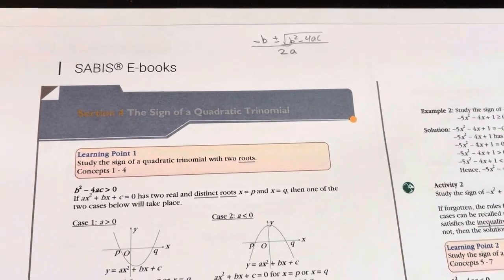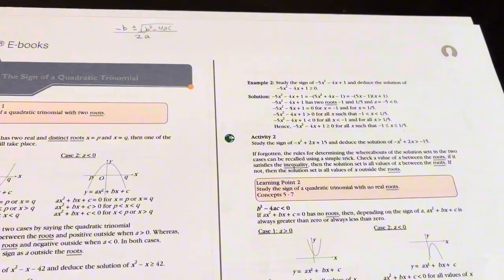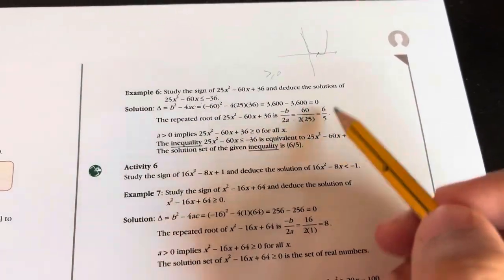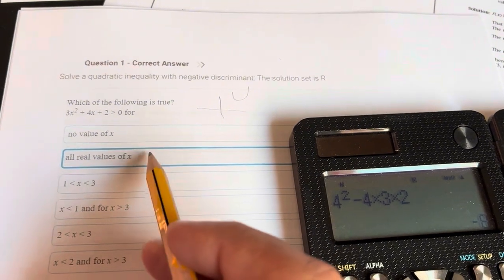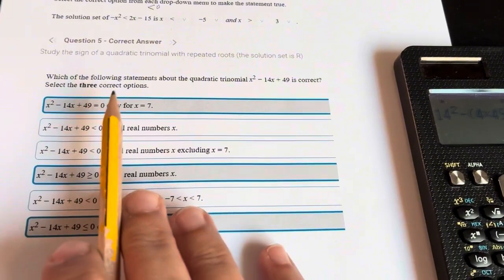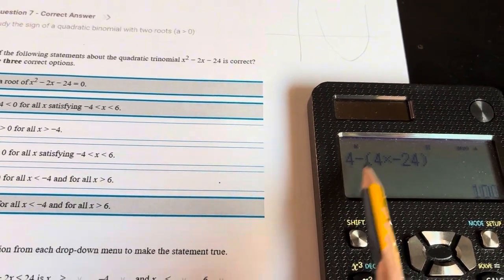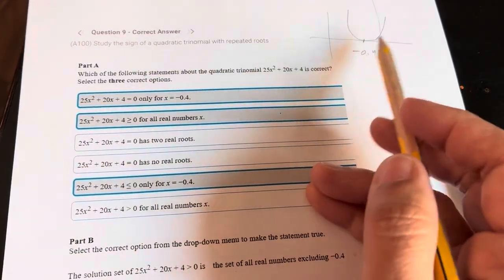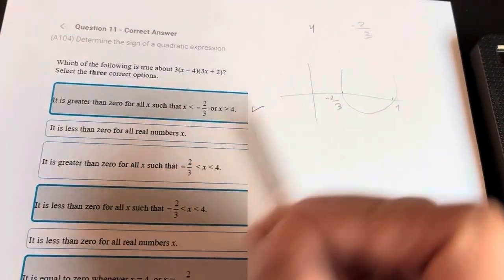G9S Algebra CP 3.4 (The sign of Quadratic Trinomial)